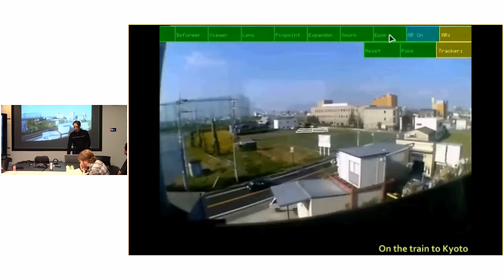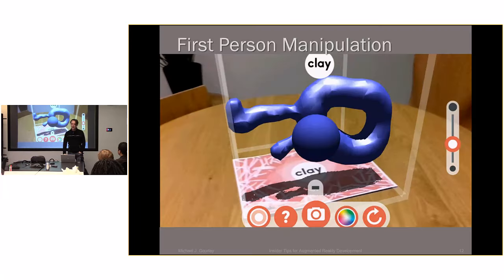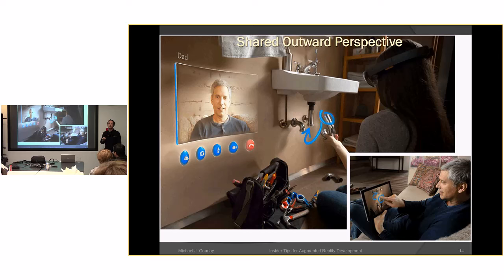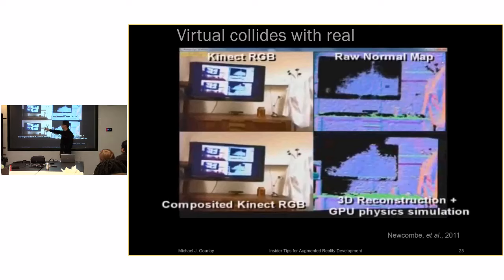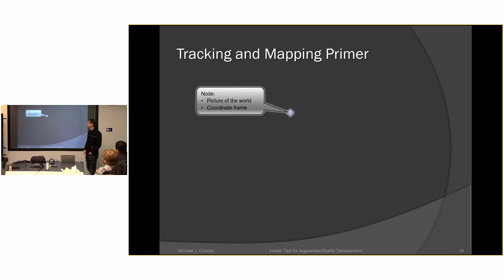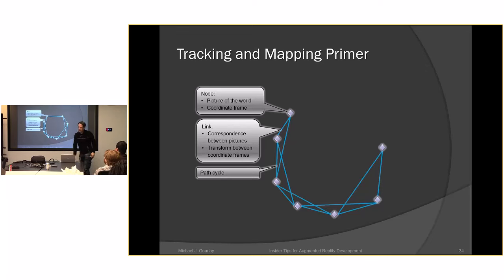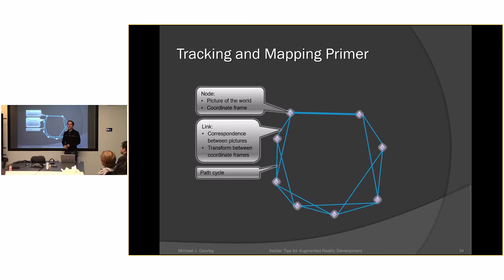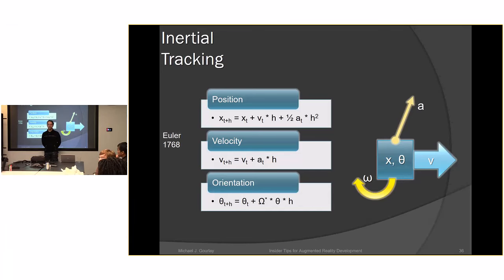Insider Tips for Developing Virtual and Augmented Reality (Shell Tech Talk)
Explains what augmented reality entails and explain how the platform provides those features, so that application developers can exploit its strengths and avoid pitfalls.

Describes how computers understanding the environment, and how that changes our paradigms for human-computer interaction.

Points out some challenges and opportunities application developers face when creating user interaction models and metaphors.